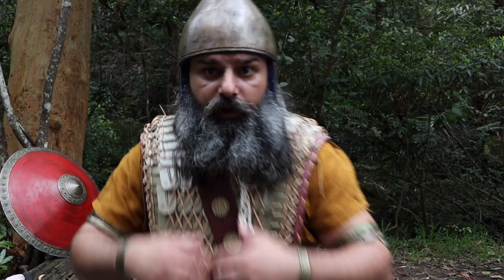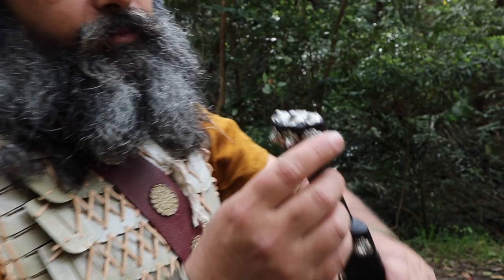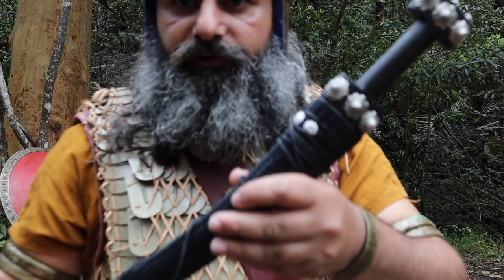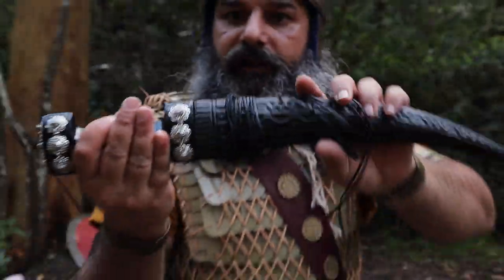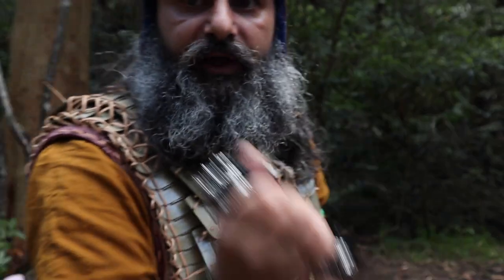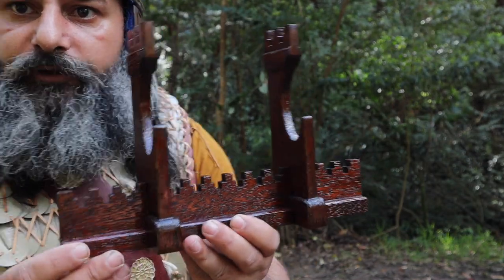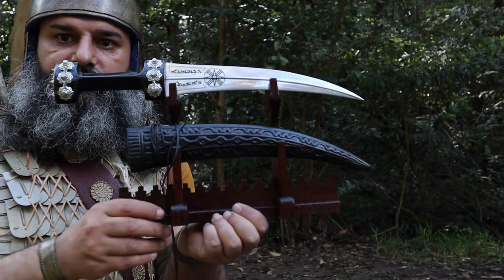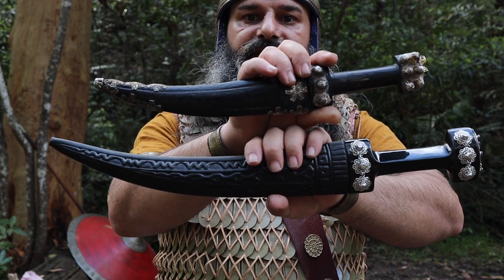Latest Assyrian khanjars (daggers) and a Assyrian dagger stand.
In this video, Donald goes over his latest Assyrian khanjar builds. Plus a Dagger stand he made as well.
Truly our Assyrian Language is full of Treasures.
Here are a few links to the Assyrian word Khanjar in Surith and Akkadian:

Ancient Assyrian Props & Costumes by Donald Barkho,
Sydney, Australia.